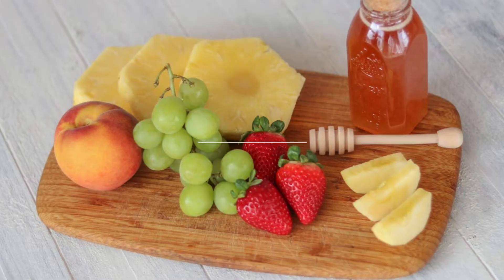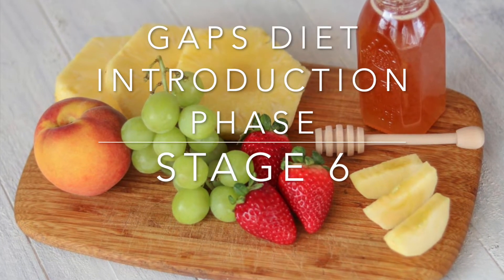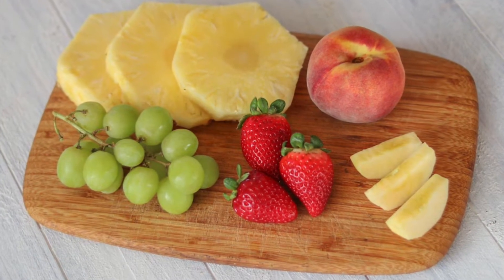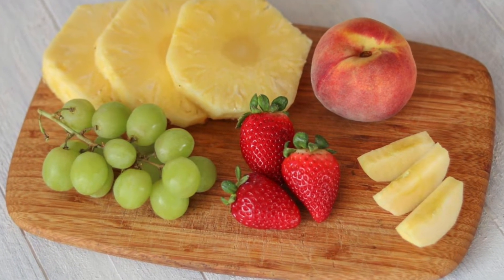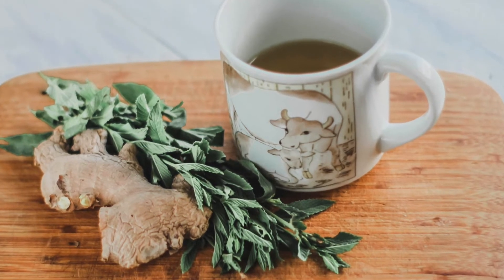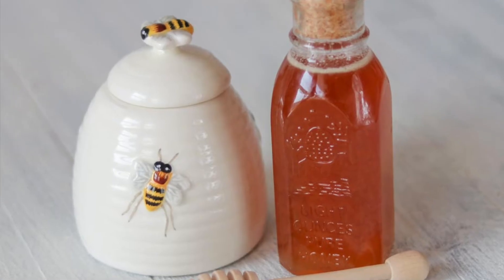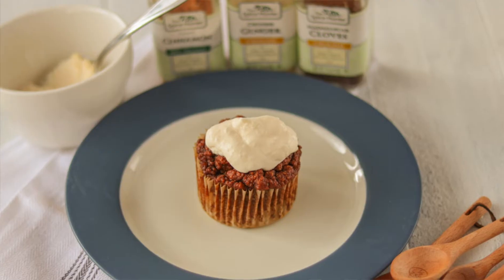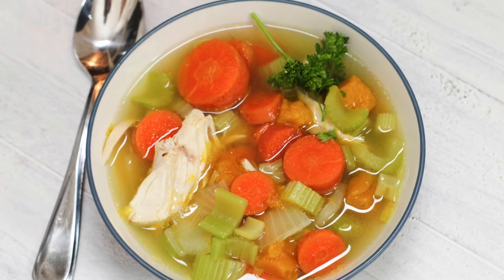GAPS Diet Introduction Phase Stage 6 | Bumblebee Apothecary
GAPS DIET INTRODUCTION PHASE STAGE 6 | GAPS DIET STAGE 6 // It's time to throw a party! You've made it to the GAPS diet introduction stage phase 6, the last of the GAPS intro stages. Let's break out some celebration foods like fresh fruit, honey, and GAPS desserts.

🐝 SHOP THIS VIDEO:
My favorite juicer
“Gut and Psychology Syndrome” by Dr. Natasha Campbell McBride

-Marisa 🐝

The information in my videos is solely for educational purposes, and has not been evaluated The information in this video is solely for educational purposes, and has not been evaluated by the Food and Drug Administration. All information in this video is not intended to diagnose, prevent, treat, or cure any disease or illness. All contents of this video is provided for informational purposes only, as general information, that may not apply to you as an individual, and is not a substitute for your own physician's medical care or advice.